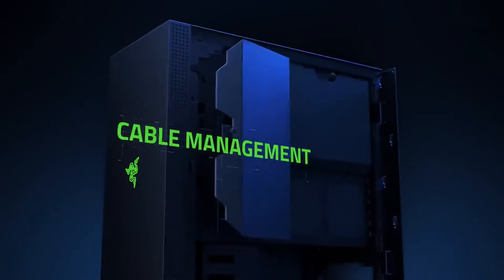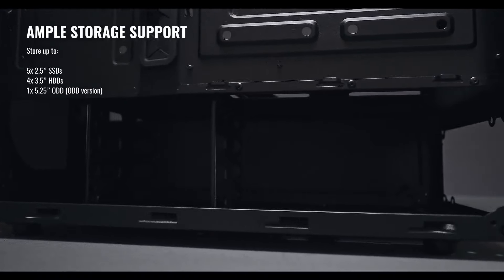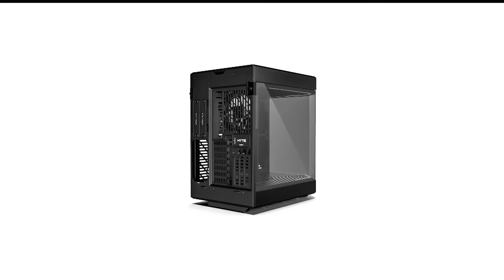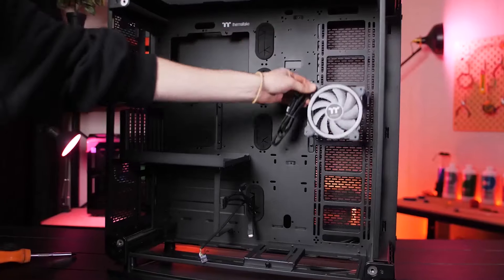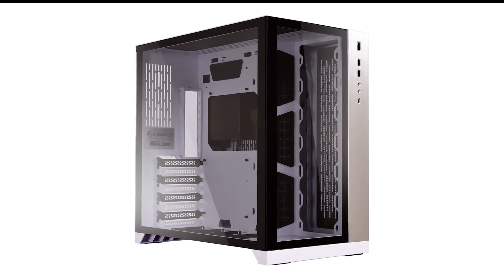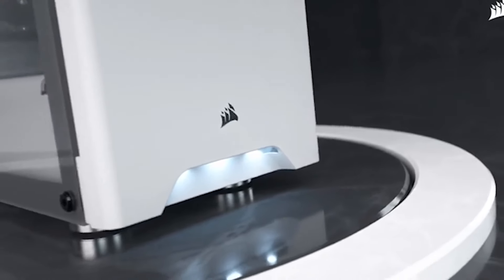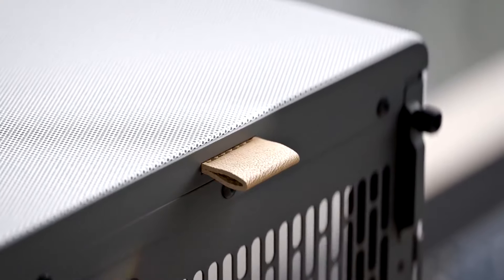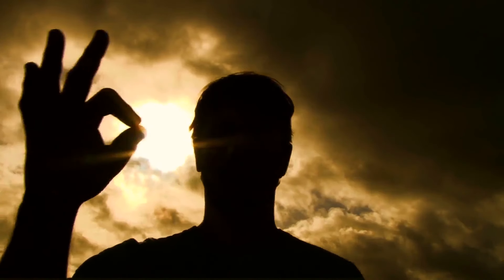Dominate the Gaming Scene Top 8 Best PC Cases Of 2024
Click The Link Below To Check Top PC Cases Prices ✅

1: 🔶 Fractal Design North Chalk 🔶

2: 🔶 Corsair 🔶

3: 🔶 Cooler Master Silencio S600 🔶

4: 🔶 Lian Li 🔶

5: 🔶 Thermaltake Core P8 🔶

6: 🔶 Razer Tomahawk 🔶

7: 🔶 Hyte Y60 PC Case 🔶

8: 🔶 Cooler Master NR600 🔶

In this video, we dive deep into the realm of gaming PC cases to bring you the ultimate guide to finding the perfect fit for your setup. From sleek designs to maximum performance, we've scoured the market to present you with the top contenders of 2024.